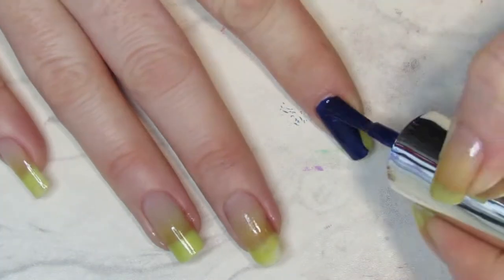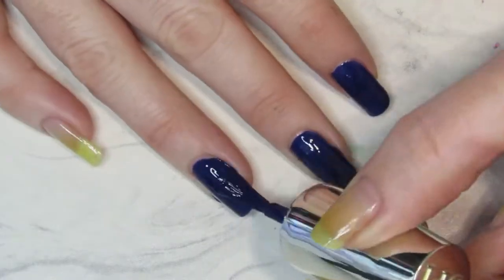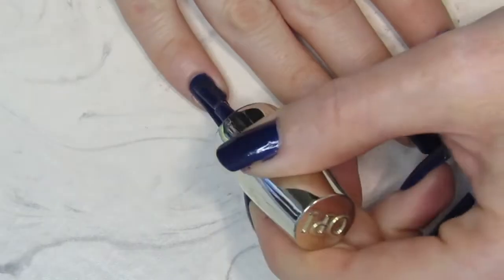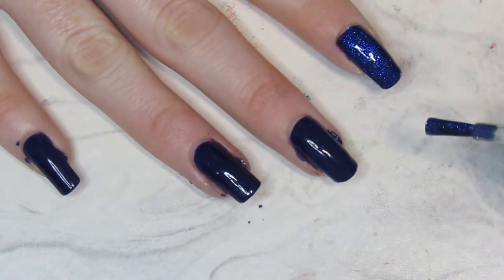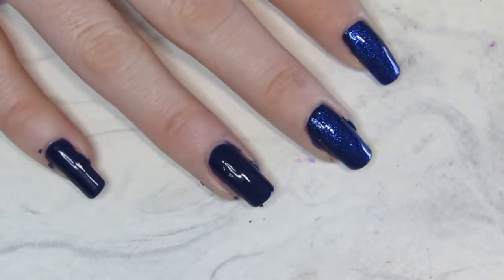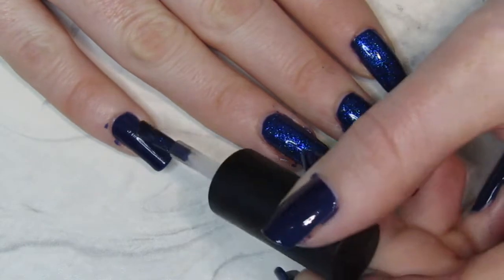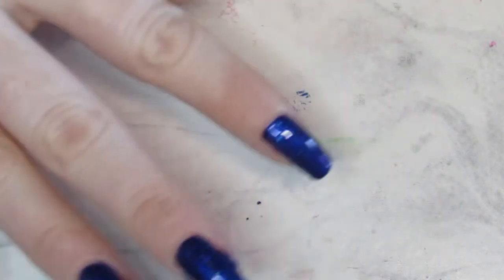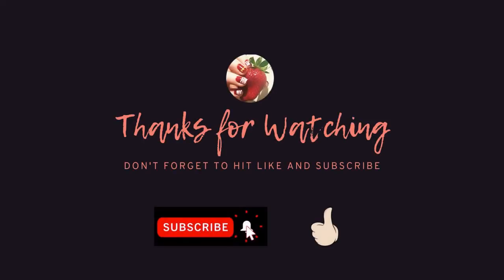OPI and ILNP - Transforming my Nail Polish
This week I'm experimenting with OPI and an ILNP !!
Watch to see the amazing transformation and why they call it a magic topper.

A little about The Nail Chronicle
Welcome to The Nail Chronicle! Where I talk about all things nail art, featuring swatches and reviews to stamping, tutorials, nail stickers and nail design.